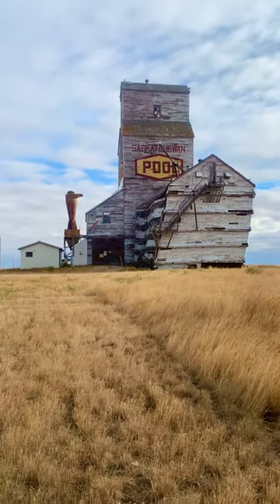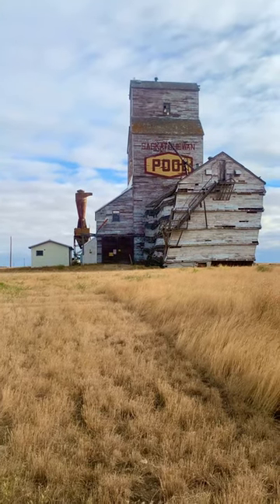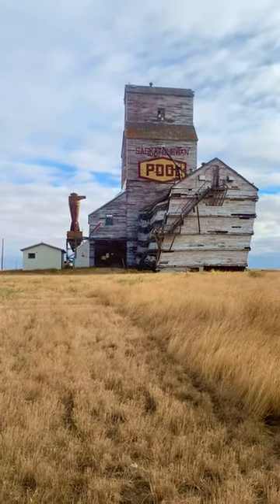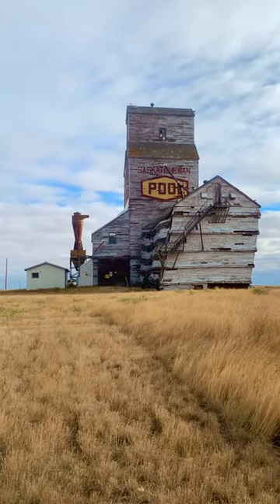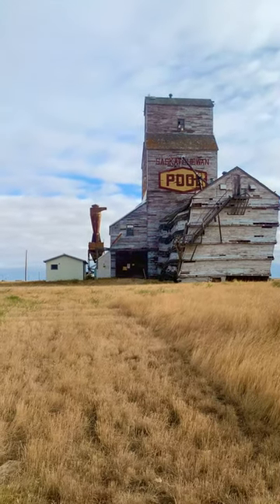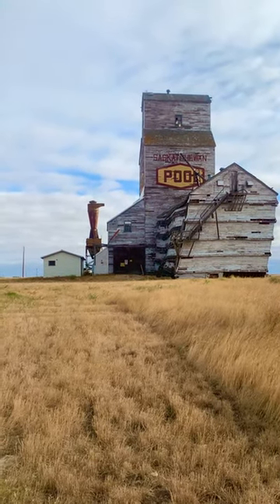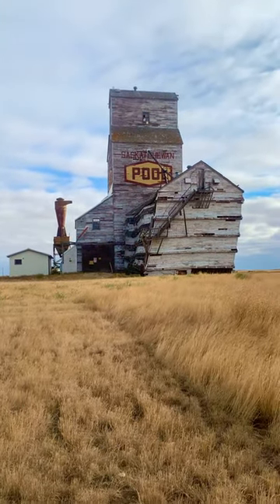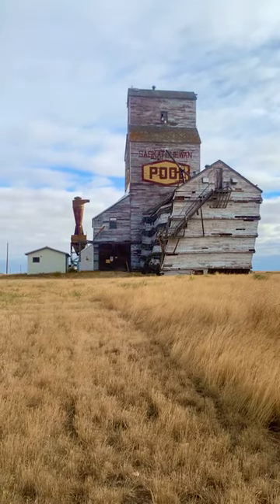Horizon Grain Elevators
Horizon, Saskatchewan